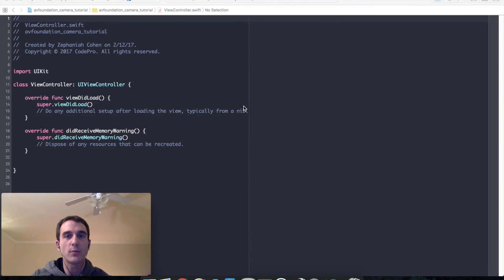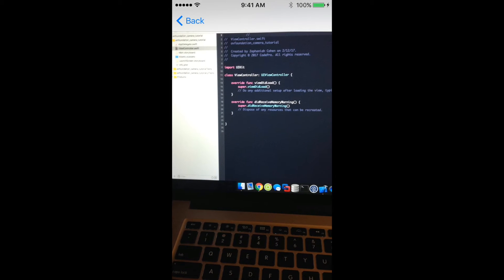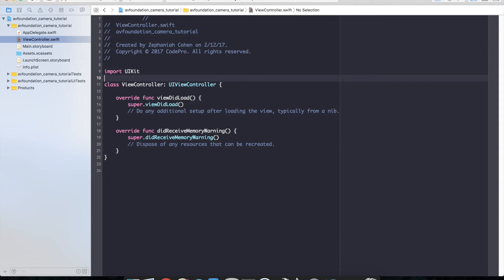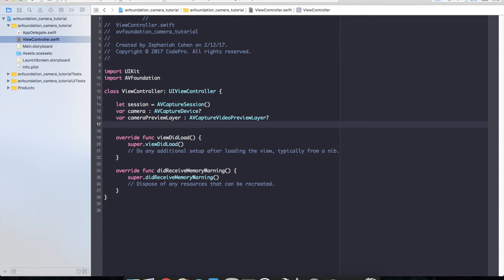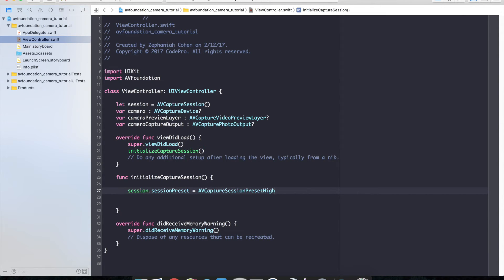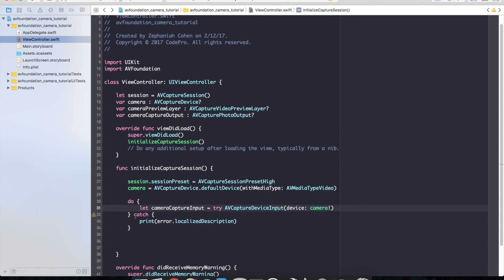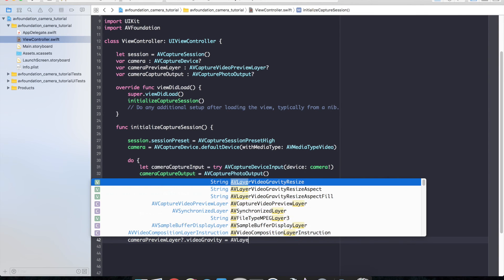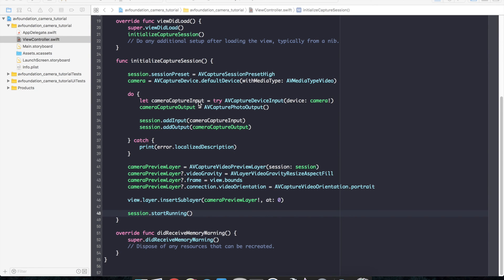iOS AVFoundation Tutorial Part 1 - Creating a Camera App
Learn how to create a camera application using AVFoundation!

You can follow CodePro on Twitter,  Facebook, and Google+ for the latest channel news and updates.